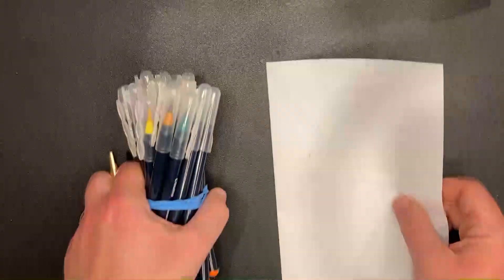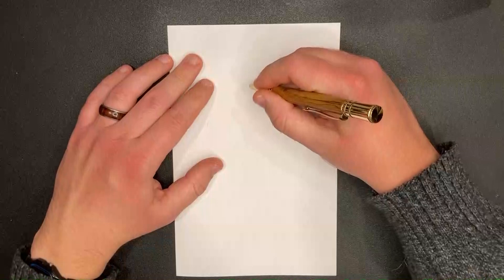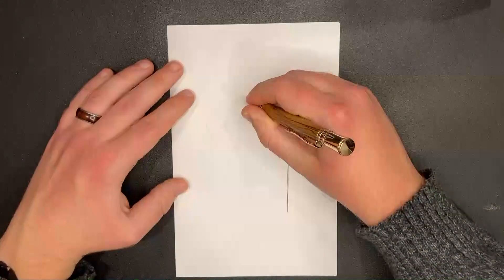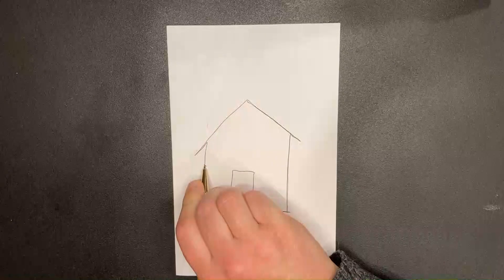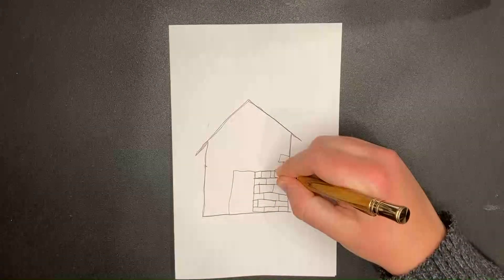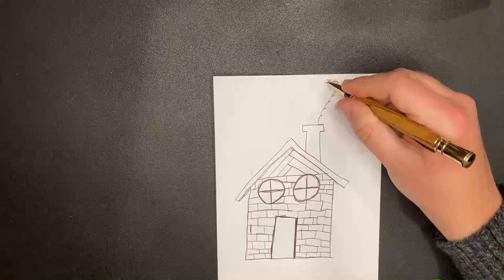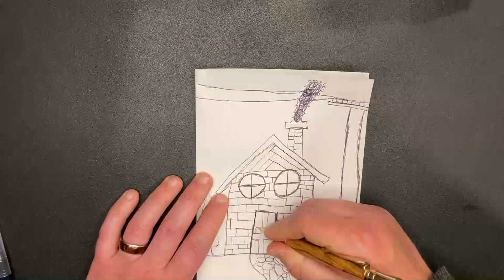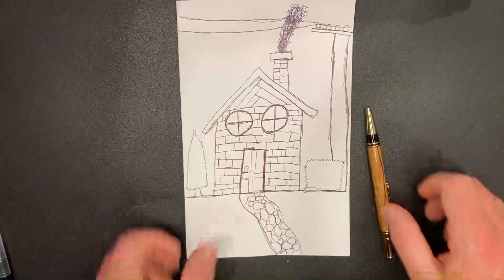Psalm 145, Worshipping By Hand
As we get ready for the word that God is speaking into our lives on this new day, let's prepare together with our hands!

Scripture: Psalm 145:13-21
Supplies:
-Pen or Pencil
-Paper
-Markers

11.7.21

CCLI# 2717096
OneLicense# A-724388